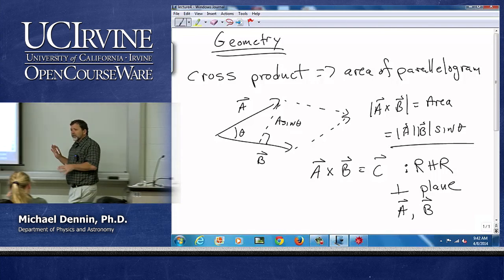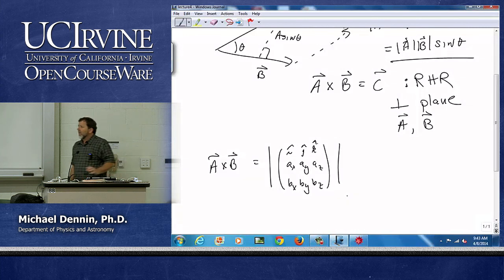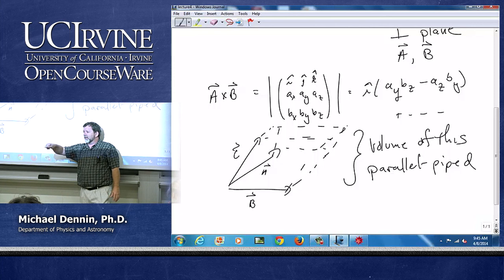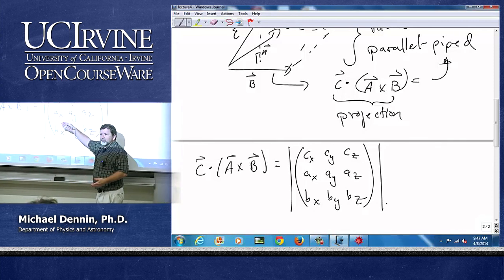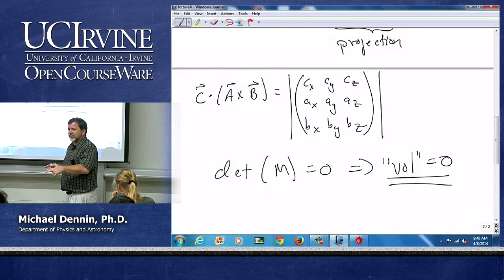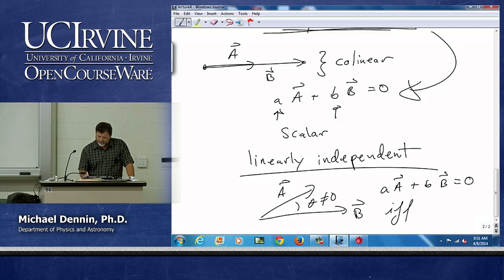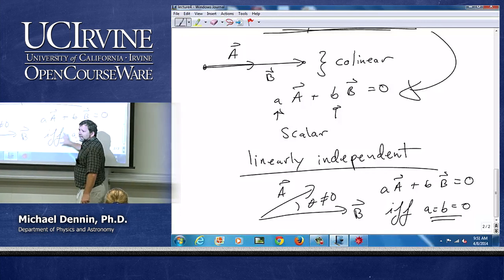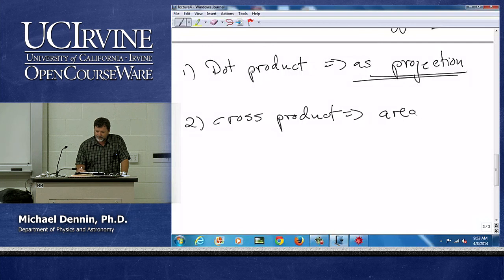Physics 50. Math Methods. Lecture 4.1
Lec 04.1. Math Methods -- Geometry --
View the complete course: